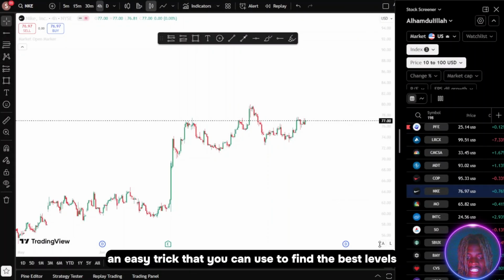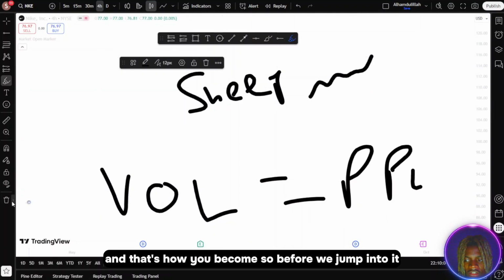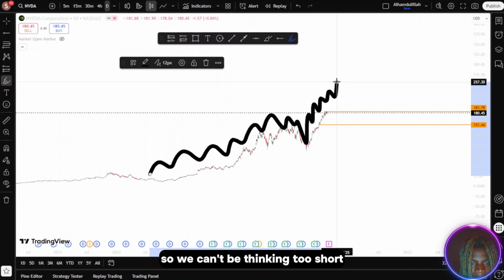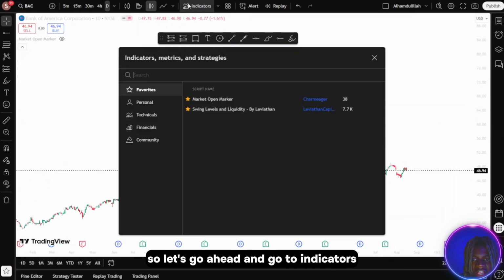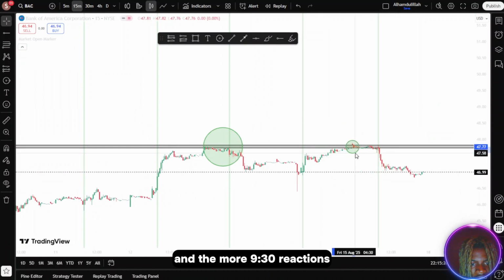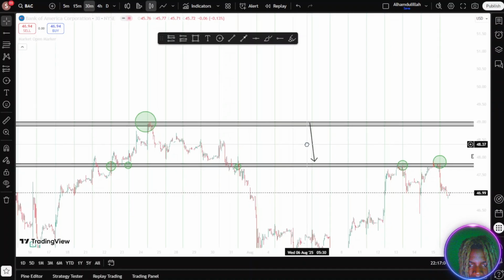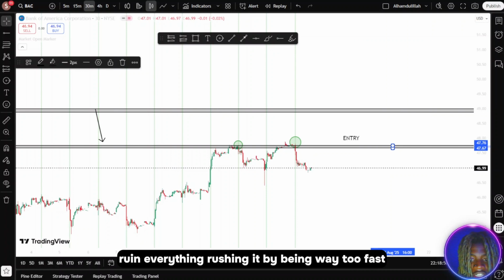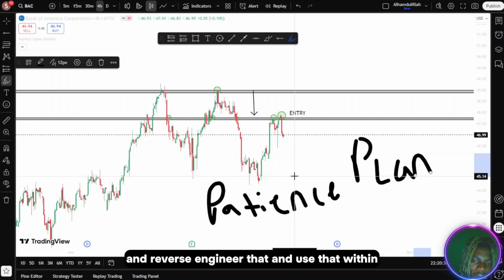The Most Powerful Trading Strategy for Stocks (9:30 AM Levels Explained Simply)